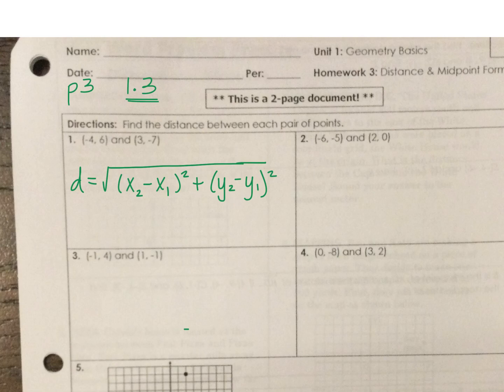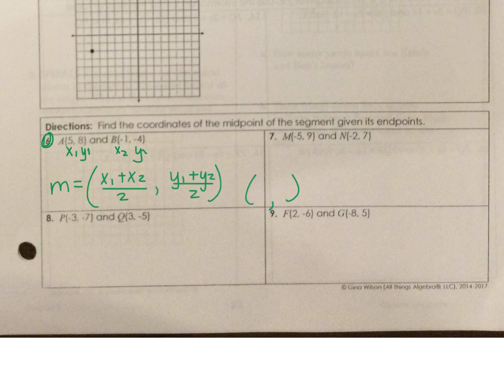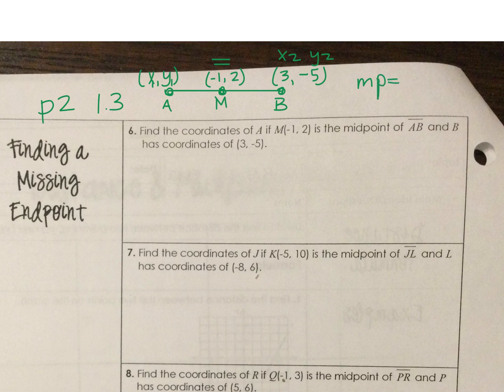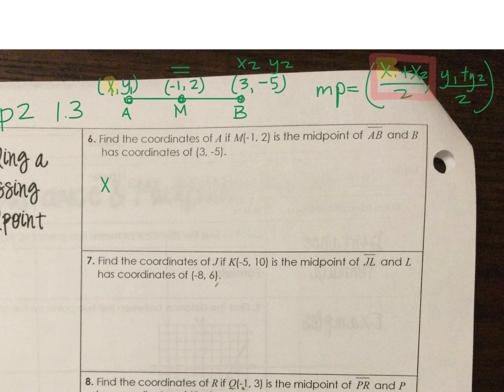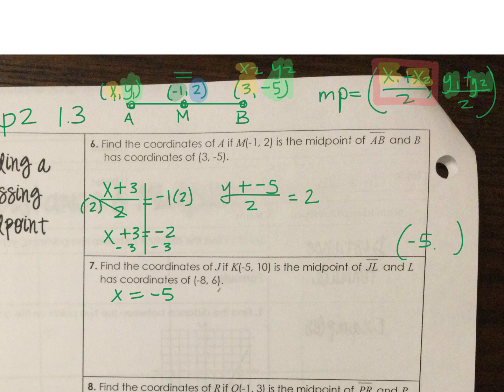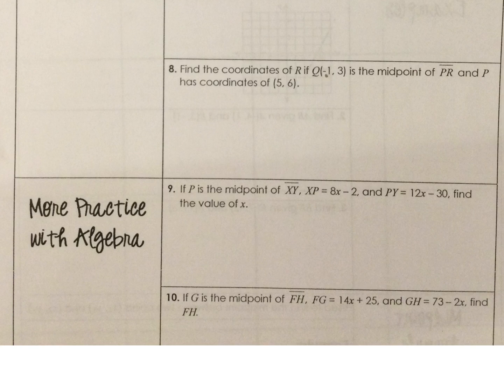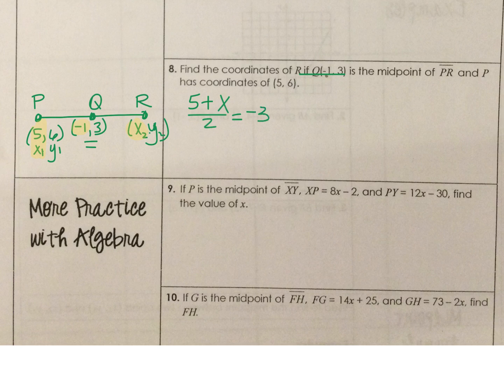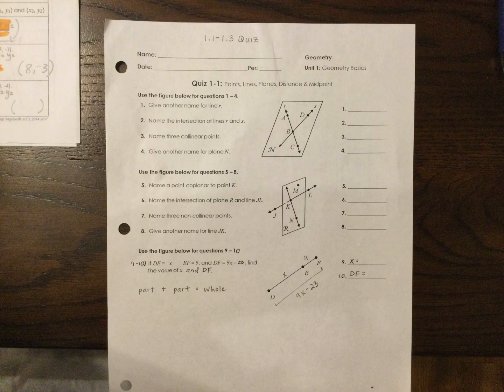Geo A 1.3 Notes B (21-22).mp4